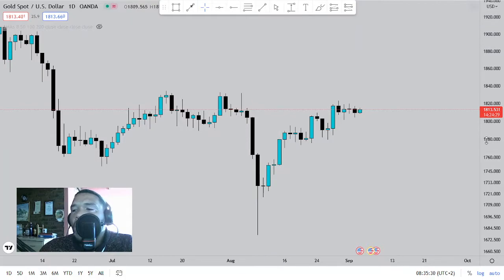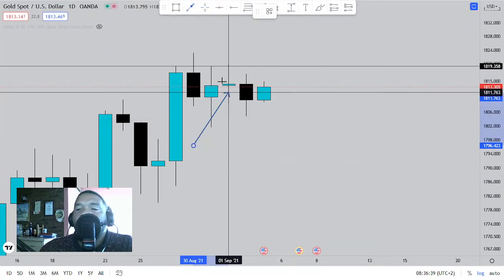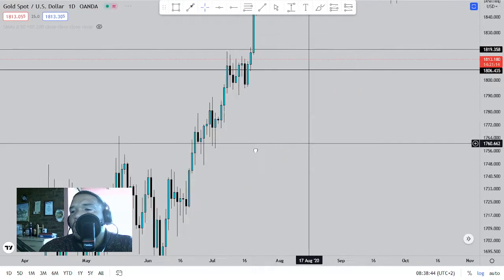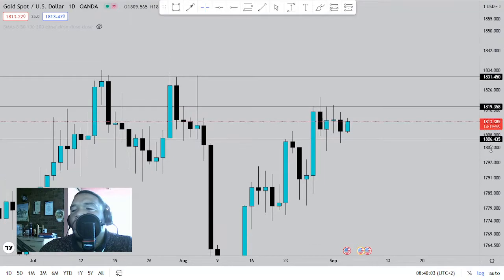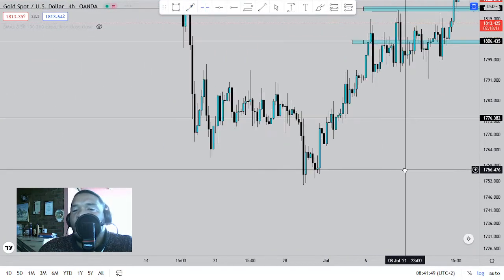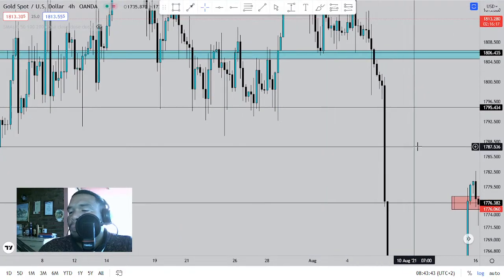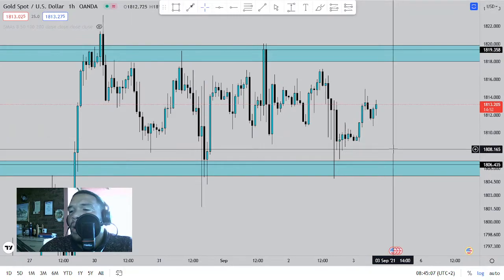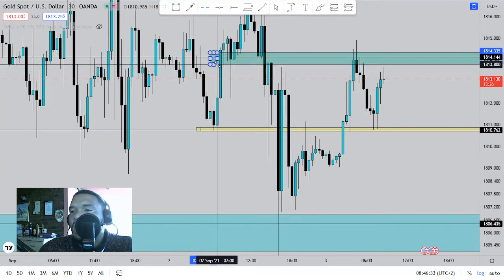The Strongest 'Support & Resistance' in Forex and in the Financial Markets (2022)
The Strongest 'Support & Resistance' in Forex and in the Financial Markets (2021)

I Believe in Persistence and hard work, if you want it you can have whatever you want and don't let anybody tell you other let's go.
 Check out the FREE telegram TODAY for daily Market Updates:
▻ Get my FULL COURSE: coming soon